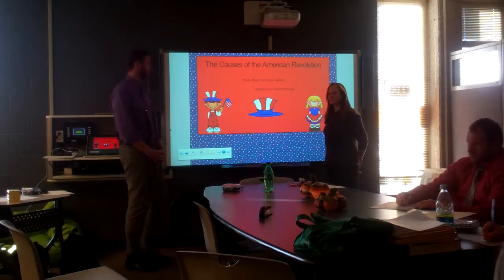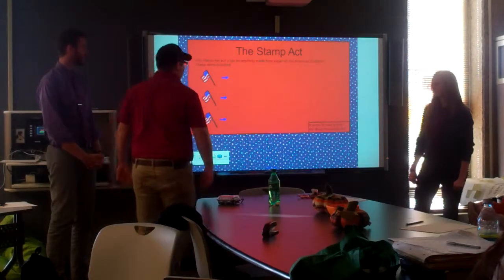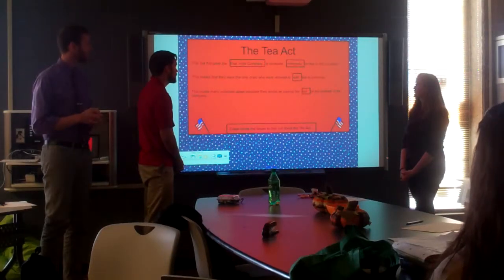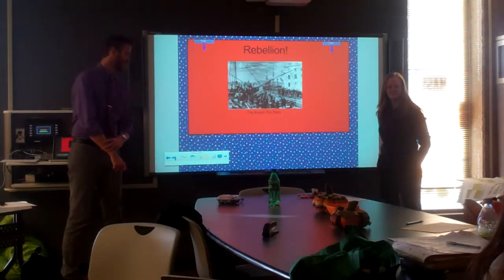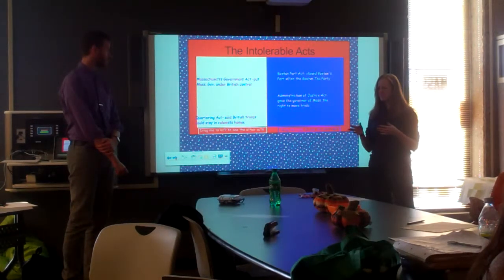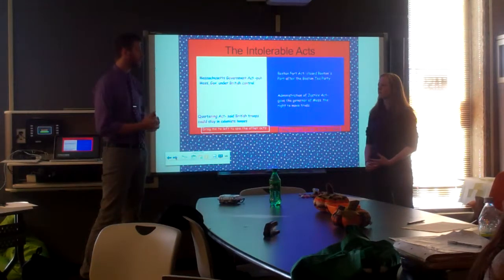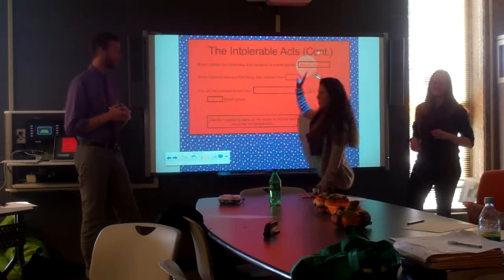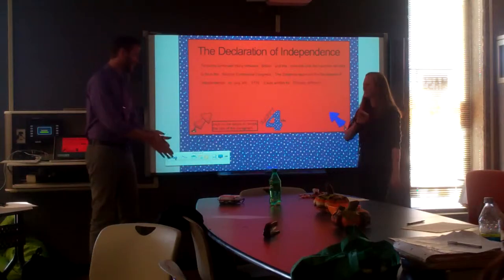Roger Myers and Alexis Gedeon, Smart Board Lesson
This is the video of our Smart Board lesson covering the events which caused the American Revolution. We adapted parts of our presentation from SmartExchange.